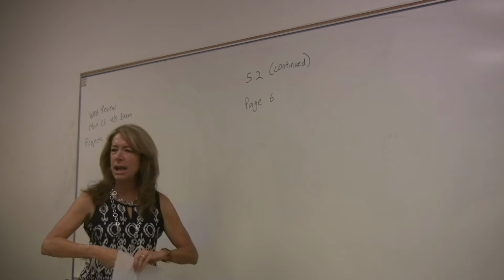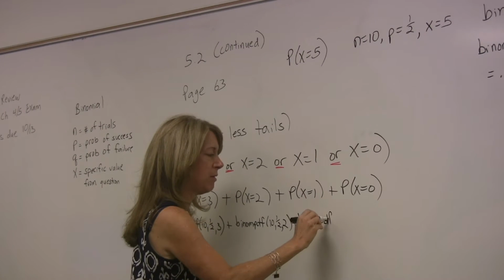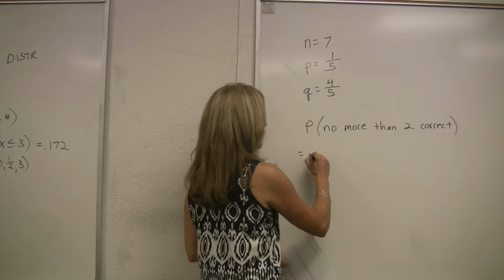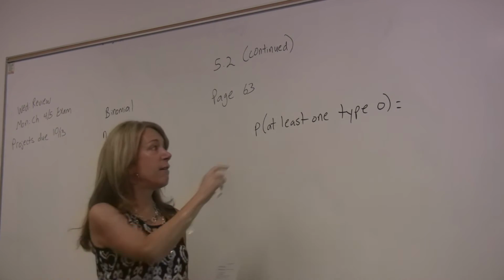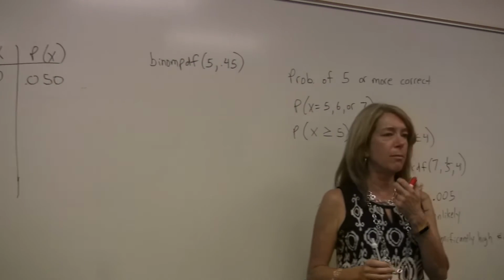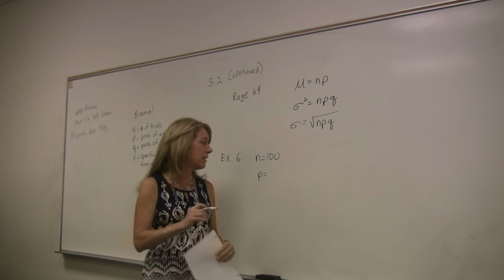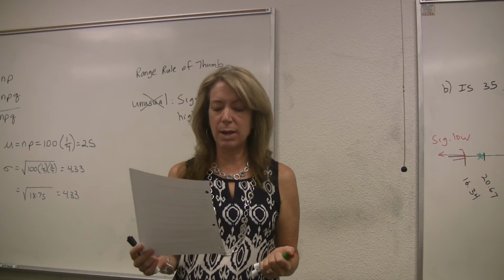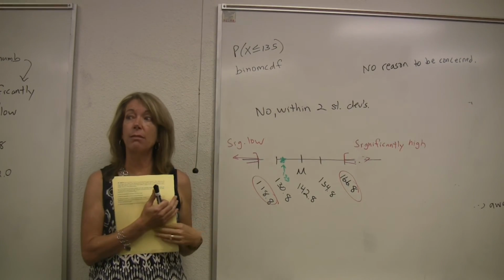Sections 5.2 (part 2)